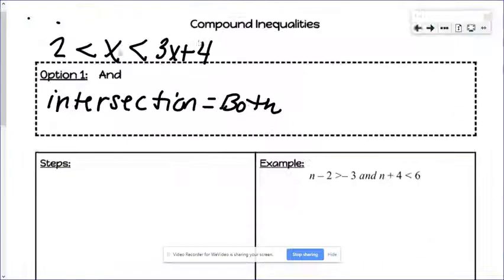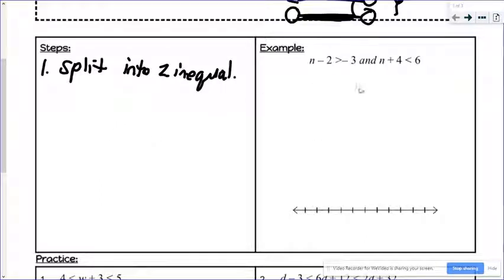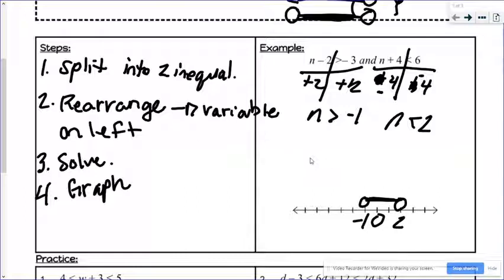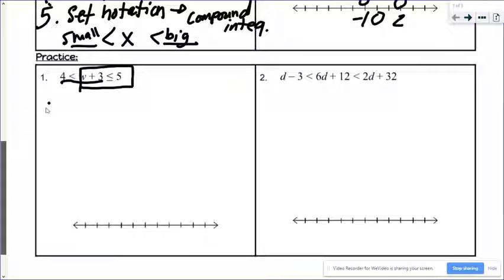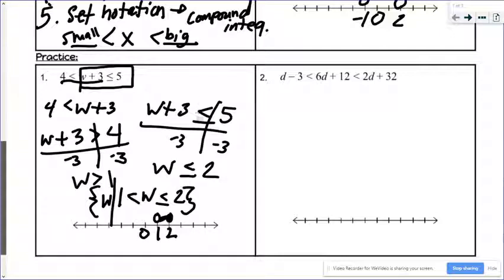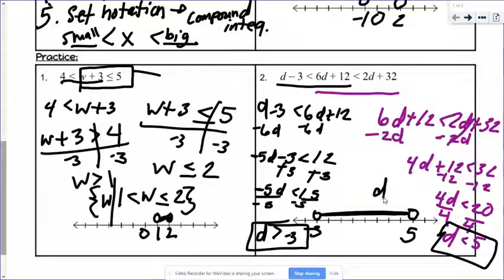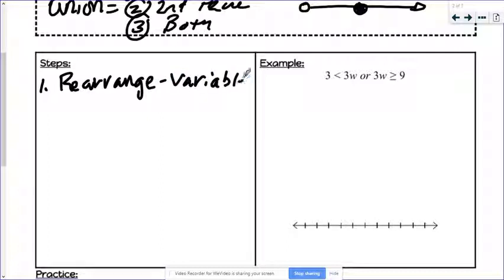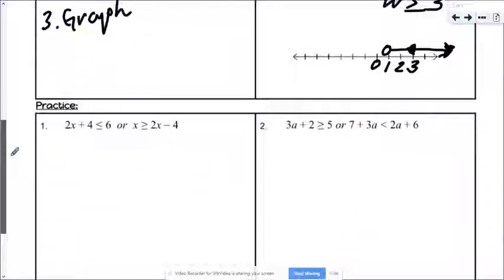Compound Inequalities Part 1